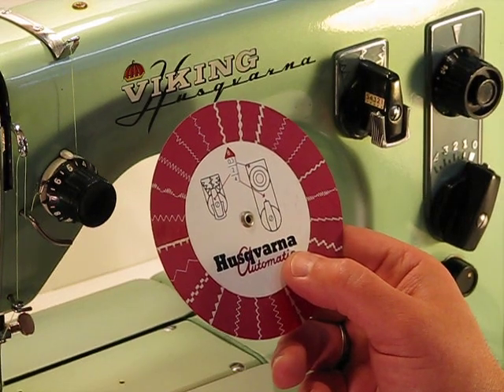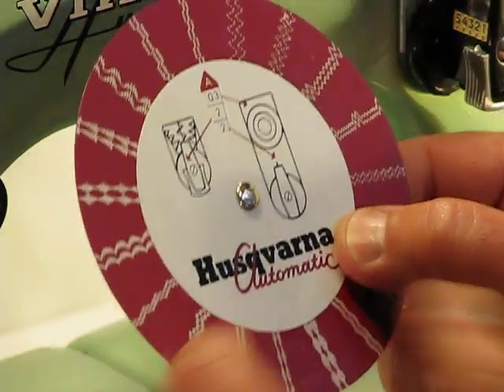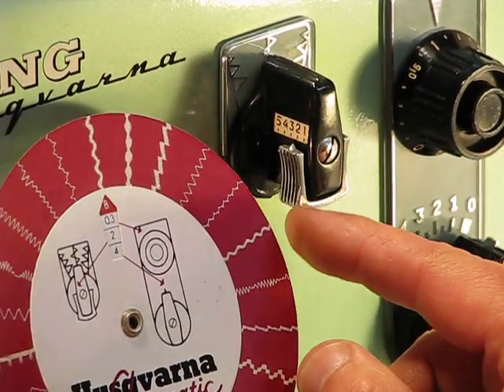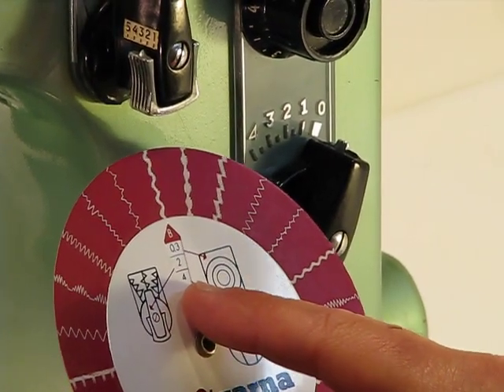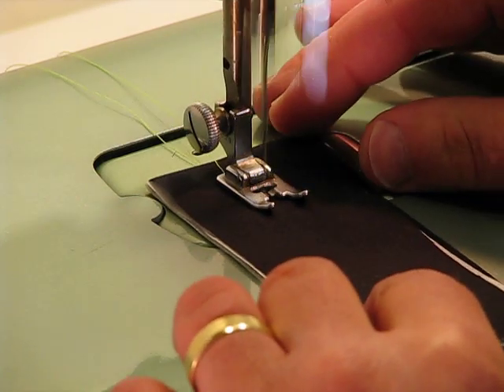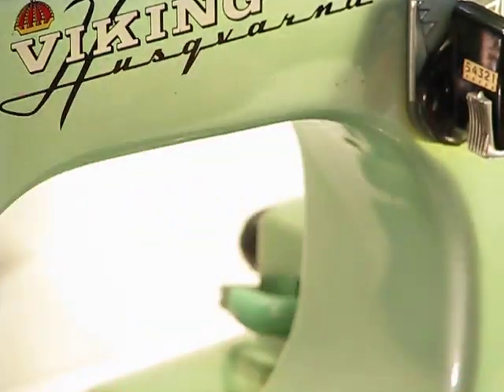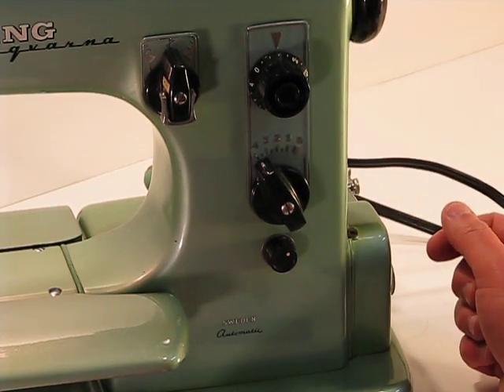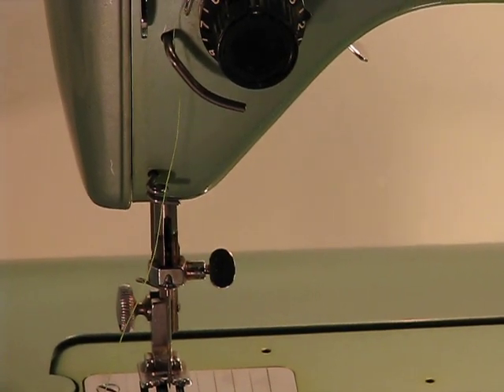Viking Husqvarna 21 - Decorative Sew-Off with Auto Bobbin Wind